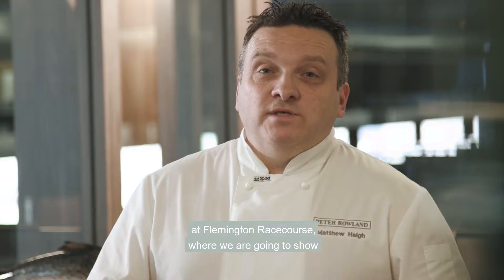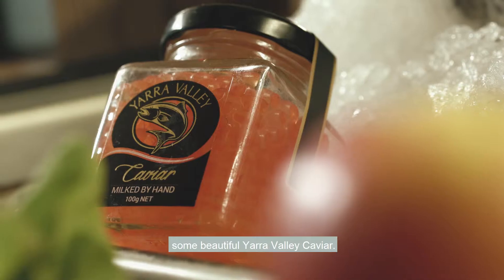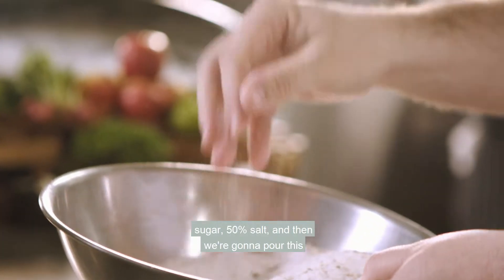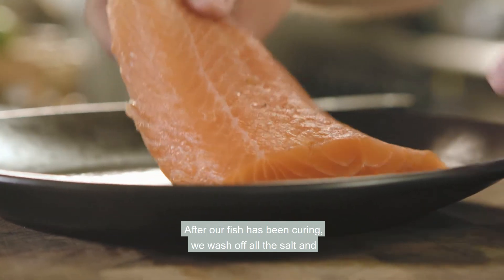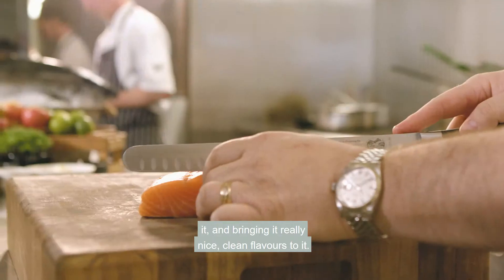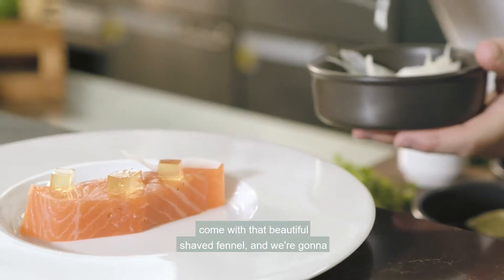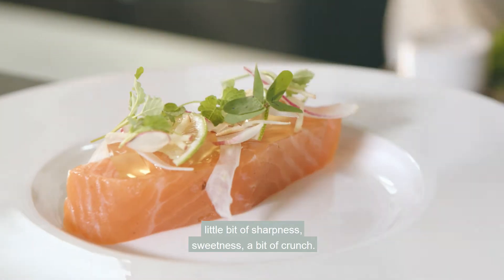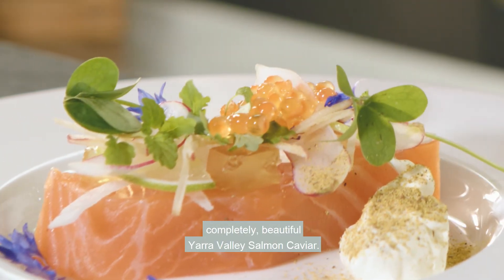Gin and Rosemary Cured Salmon in The Terrace Restaurant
Chef Matt gives us a sneak peek at the delicious 'Gin and Rosemary Cured Salmon' dish being served in Terrace Restaurant during the Melbourne Cup Carnival.

Secure your table now to enjoy this dish as part of a delectable degustation menu with uninterrupted views of the Winning Post in one of the most indulgent dining experiences at Flemington.

VIDEO CREDITS
Director/DOP: Aaron Cuthbert
DOP: Cam Morley
Sound Recordist: Ben Banks
Producer: Aaron Rocca
Art Director: Kim Melvin